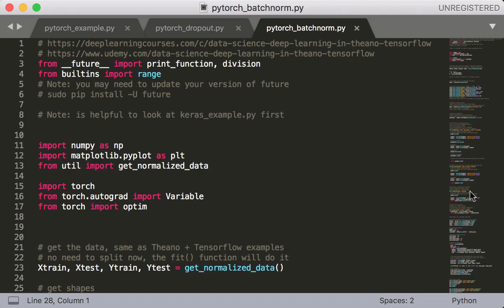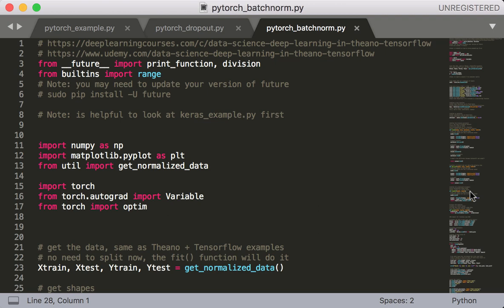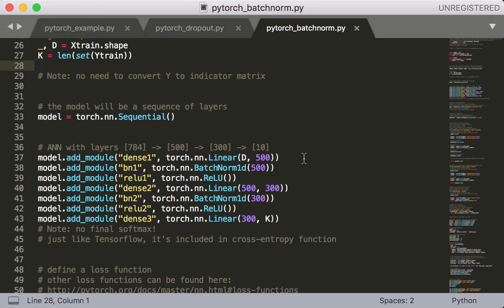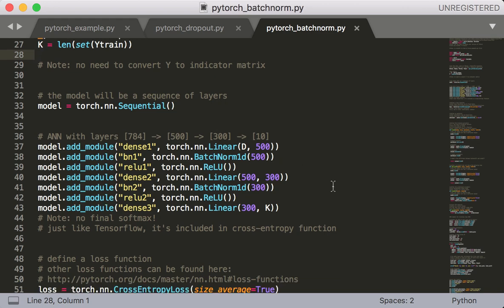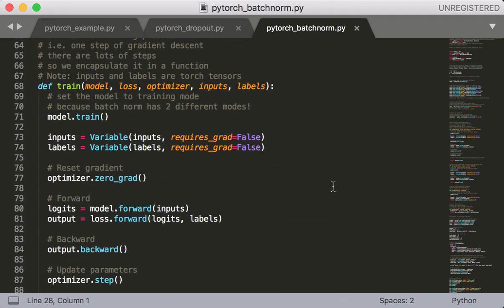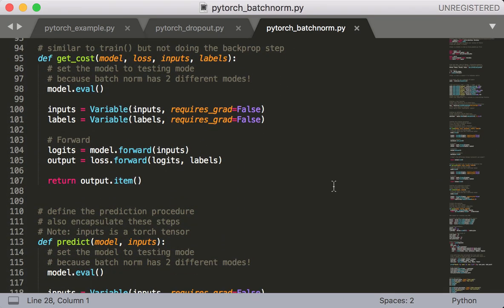Add Batch Normalization to a Neural Network in PyTorch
Part of "Modern Deep Learning in Python"